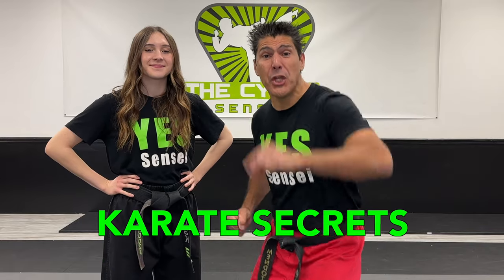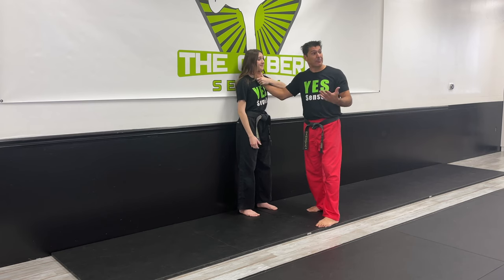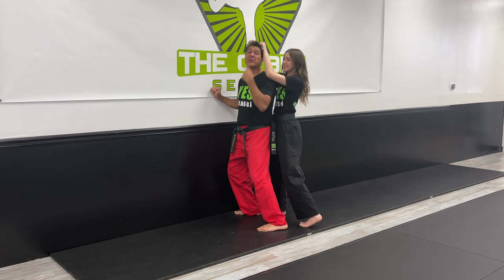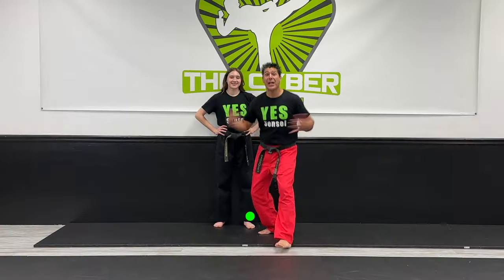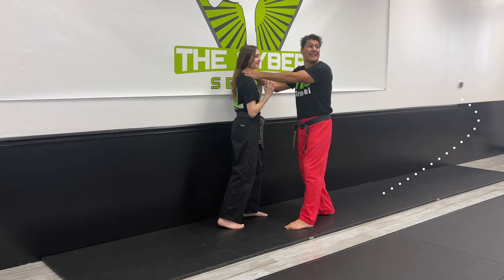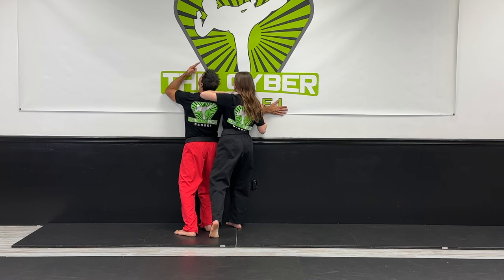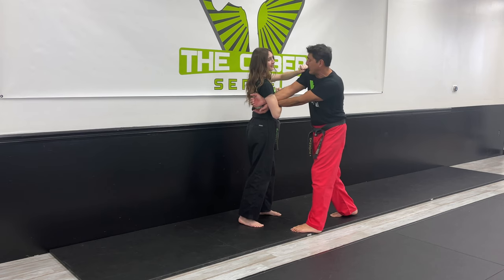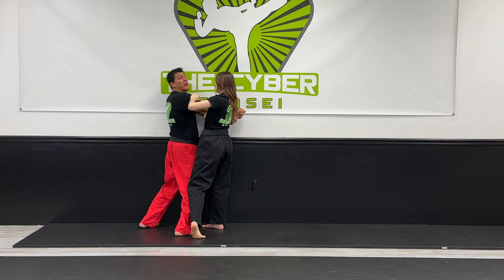Instantly Free Yourself From Any Choke Hold : Women's Self-Defense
🔴 Women's Self-Defense Hacks: How to ESCAPE ANY Attacker's Choke Hold! 🔴
➡️ MY TEACHER TRAINED WITH BRUCE LEE

👍 HOW TO LEARN itf KARATE AT HOME

GET THE COMPLETE WHITE BELT LESSONS IN THE PLAY LIST: "How To Learn Karate At Home

Our Channel, "KARATE SECRETS" Includes The Complete itf Chung Do Kwan Curriculum From White Belt To Black Belt & Beyond!

👉 Direct Link To Order Tricking & Tumbling Equipment:  COMING SOON

👉 Direct Link To Order Red Stripe Tape: COMING SOON

➡️ Learn The Complete ITF Martial Arts Lessons From White Belt To Black Belt & Beyond

➡️ Learn All The Kata From The Chung Do Kwan System

➡️ Learn Self-Defense, Sparring, Kata, & More...

Our Mission at KARATE SECRETS, is to provide you with FREE Martial Arts Training to help YOU Whether you're a child, teen, adult, or even YOUR Whole Family.

You can become a Black Belt right in the comfort of YOUR own home no matter where YOU live, anywhere in the world by teaching YOU the entire International Tae-Kwon-Do Federation Curriculum known as… “The ITF Chung Do Kwan System” for FREE right here on Youtube!

⚡ How To Earn YOUR White Belt Now = COMING SOON

⚡ Here is the ON-LINE Academy where you get certified in each rank including YOUR Black Belt =

⚡ Cyber Elite Pro Level Training Here = COMING SOON

Question - have a question about our programs or any videos? Post your question in the comments section of this video.